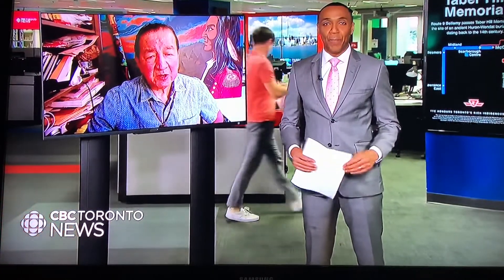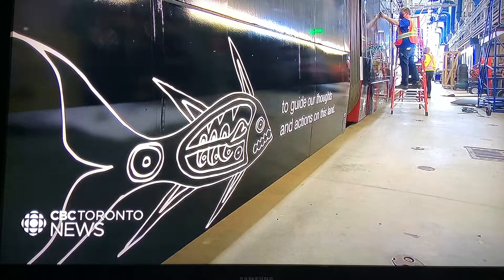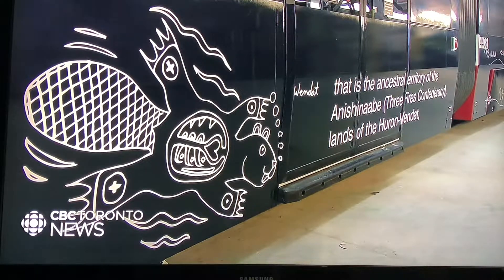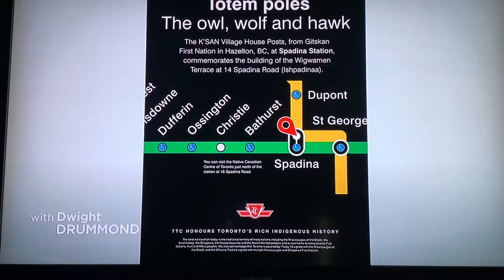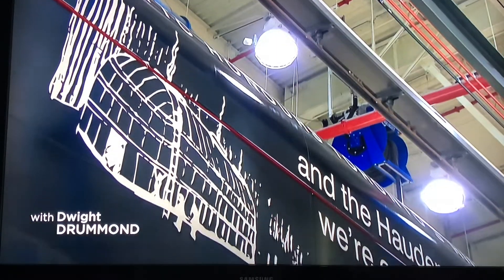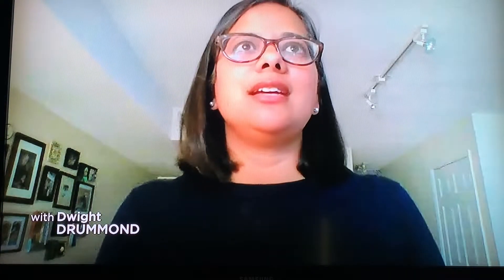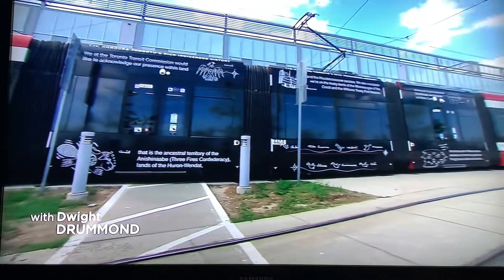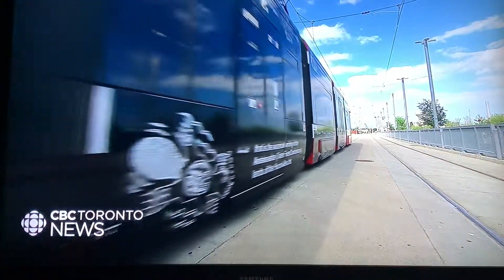Philip Cote - CBC interview - June 1, 2021